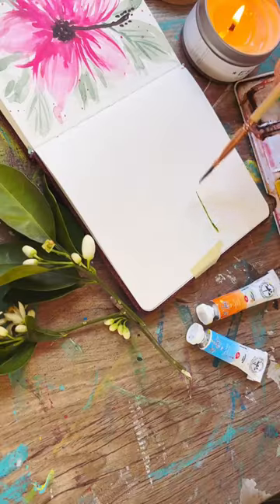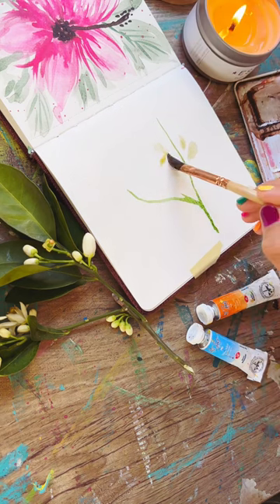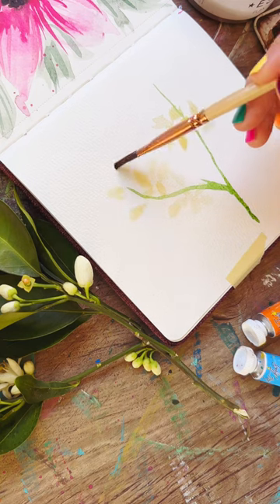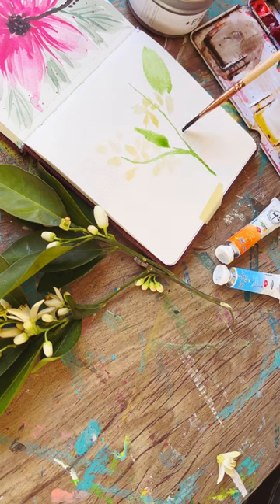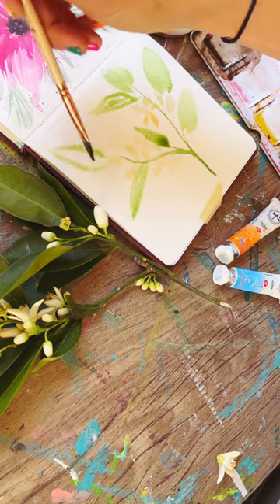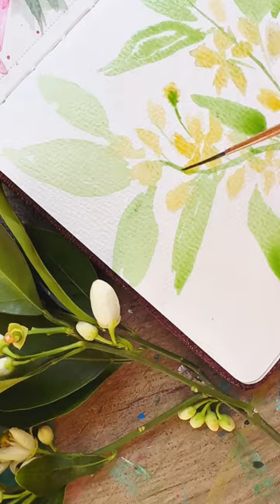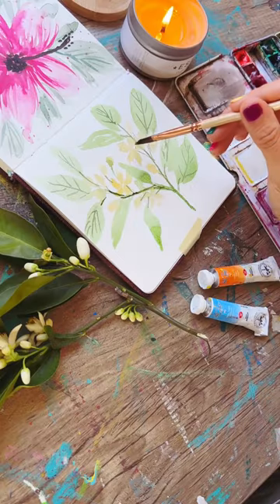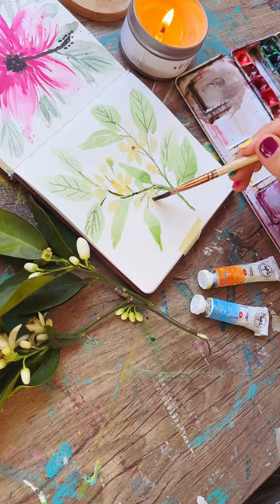How to paint simple orange blossoms with watercolor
How to paint simple orange blossoms with watercolor. I show you how to paint easy orange blossoms and leaves without sketching first.